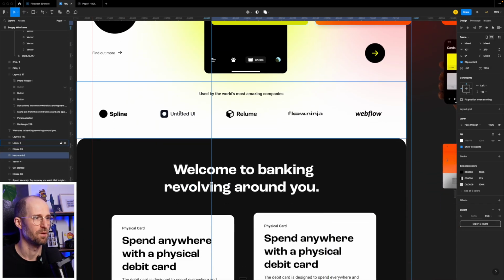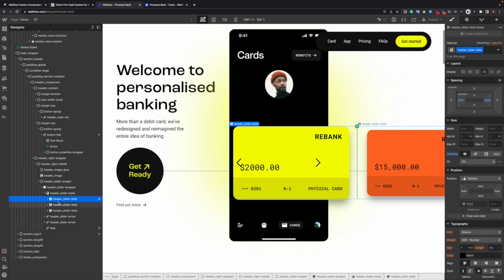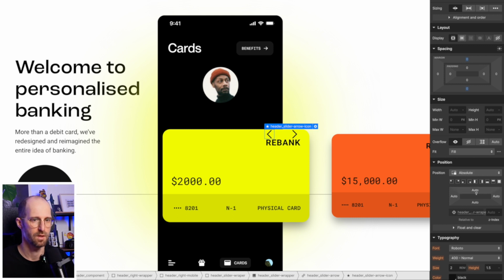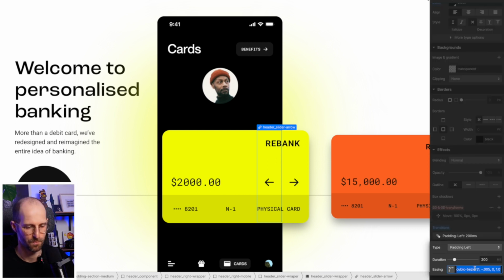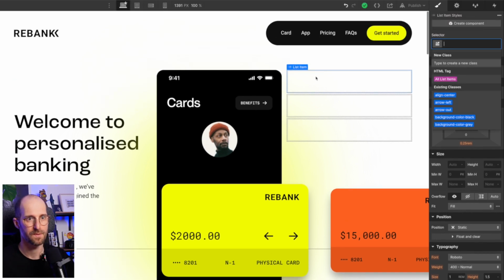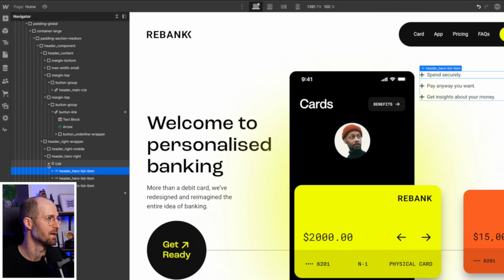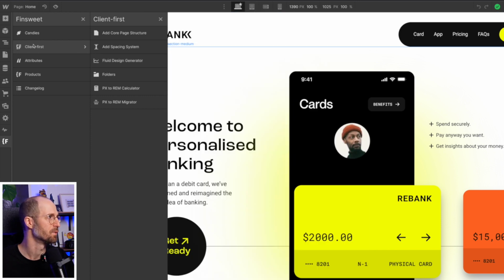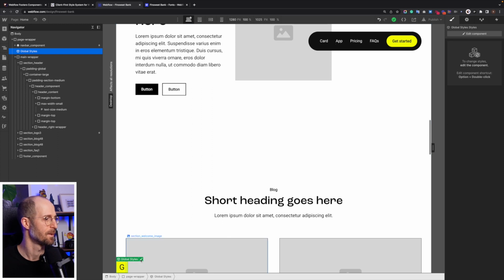Part 5 | Slider cards - Recreating Sergey’s RDL winner design in Webflow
In this full site live build series, Finsweet Designer Sergey Stanchev shows how to build his RDL winning design in Webflow.

In part 5, Sergey shows how to build the slider cards, check out part six as Sergey builds the banking section!

// ABOUT US

// SOCIAL